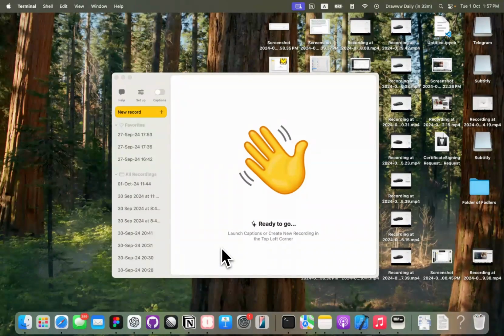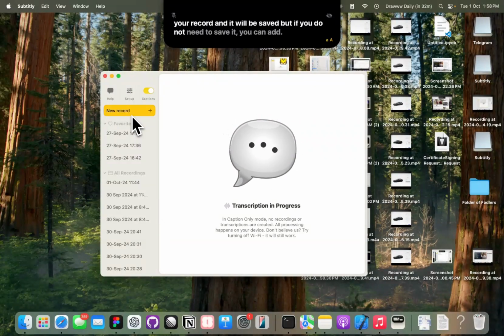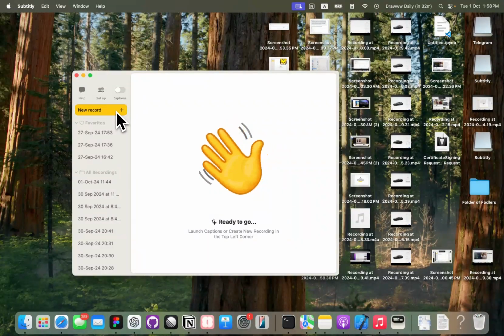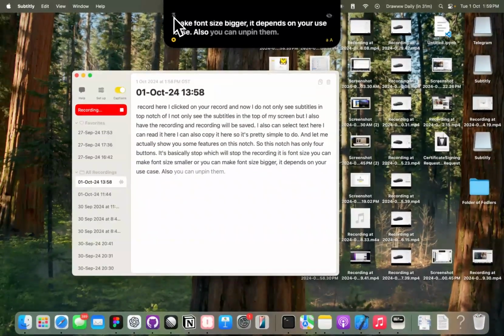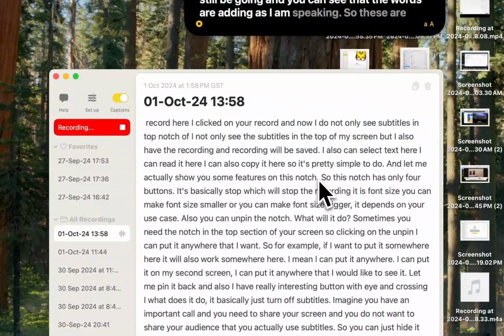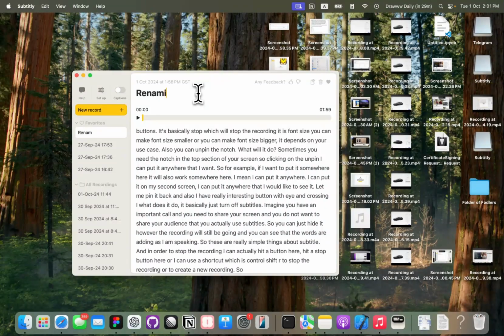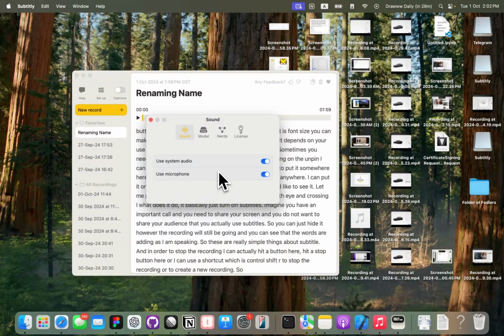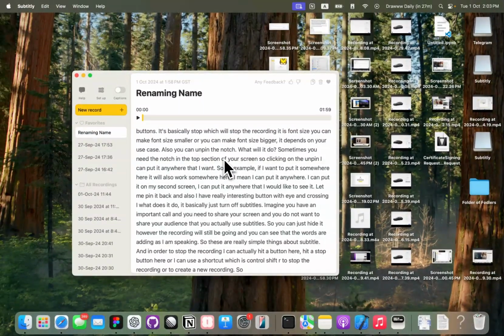Live Subtitles for Any Mac App